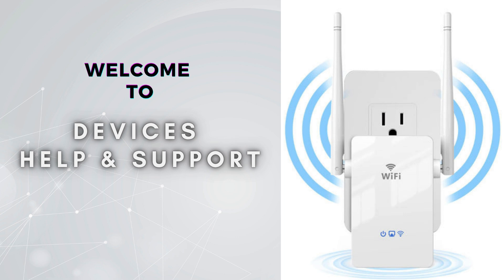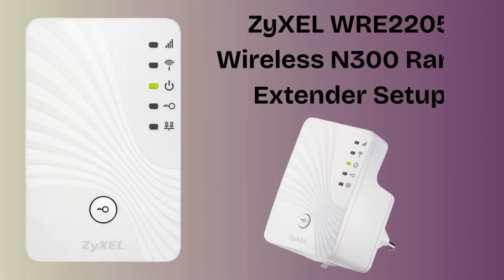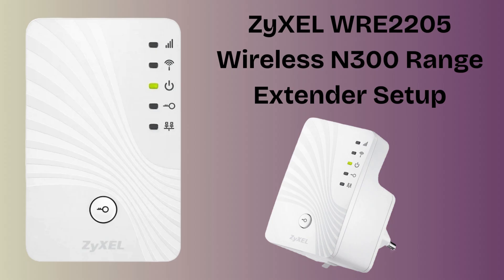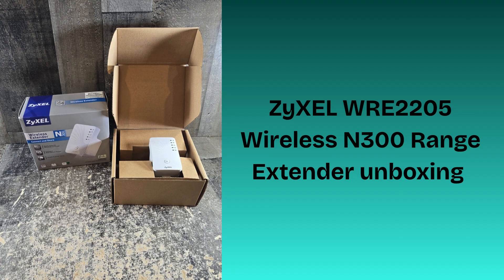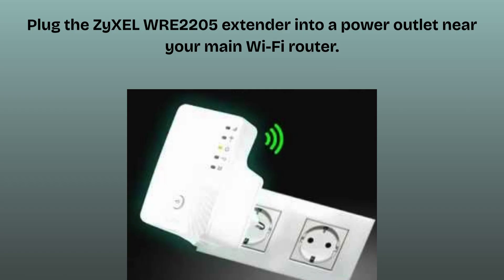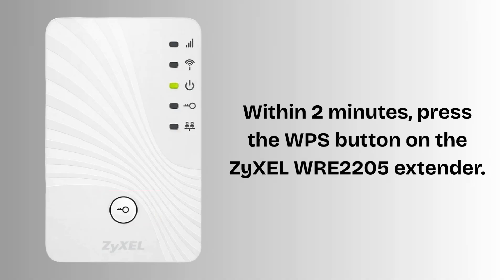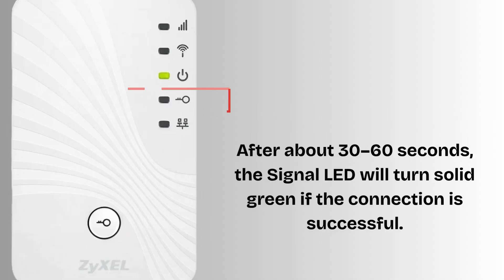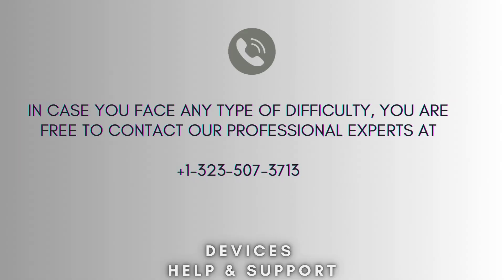ZyXEL WRE2205 Wireless N300 Range Extender Setup | ZyXEL WRE2205 Extender configuration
In this video, we show you how to set up the ZyXEL WRE2205 N300 Wi-Fi Range Extender using the WPS method. Follow these simple steps to extend your Wi-Fi coverage easily and quickly!
00:00 Welcome to Devices Help & Support
00:23 ZyXEL WRE2205 Wireless N300 Range Extender Setup : Intro
00:57 product unboxing
01:19 ZyXEL WRE2205 Extender setup complete process
02:32 Helpline